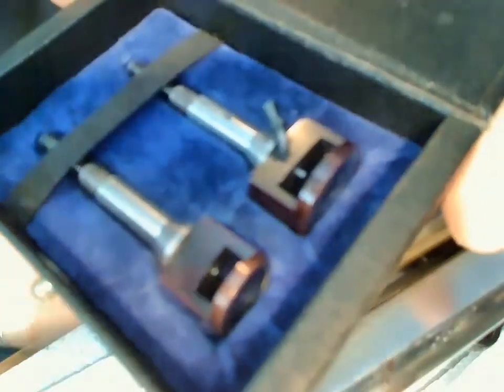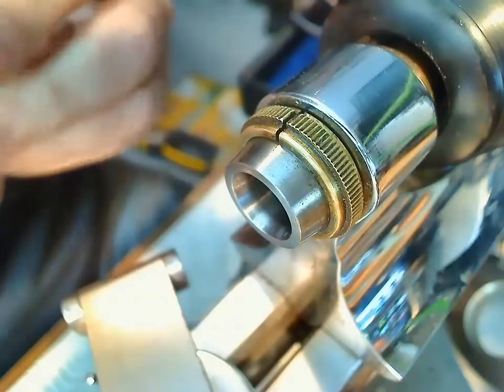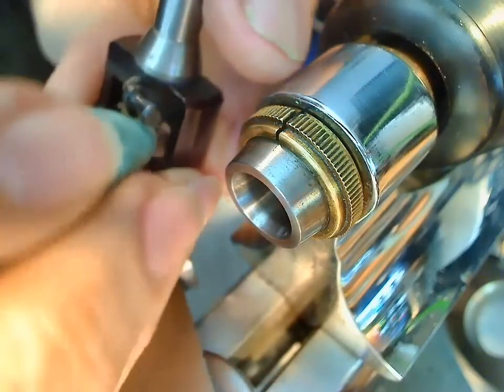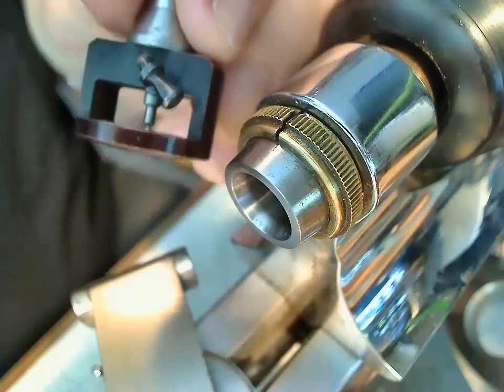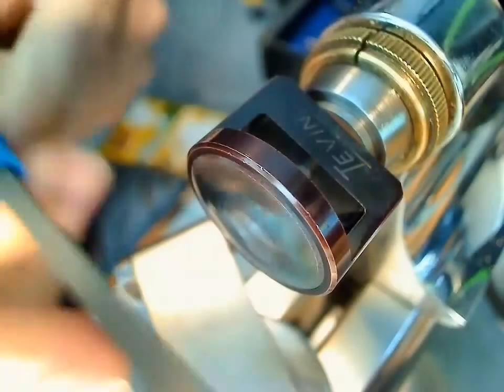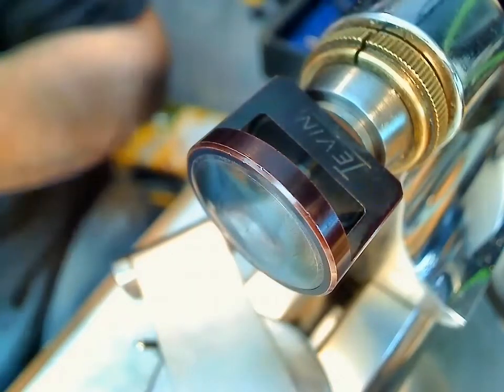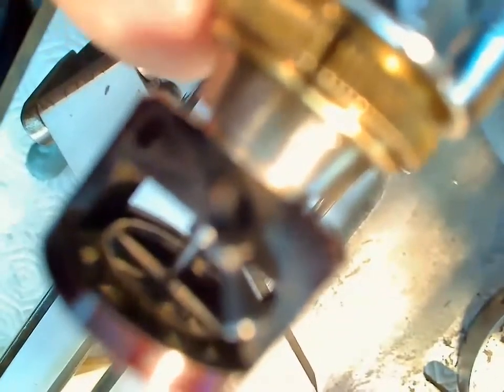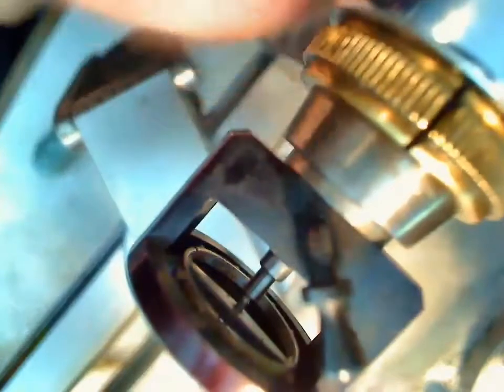Watchmaker Ballon Chuck Setup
Watchmaker Ballon Chuck Setup on Lathe